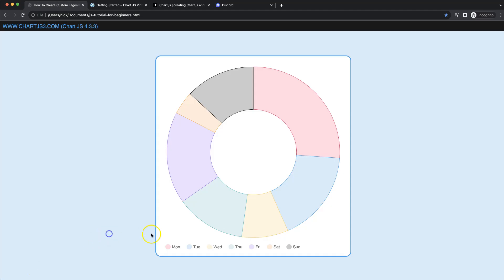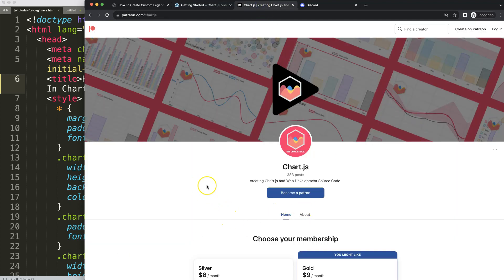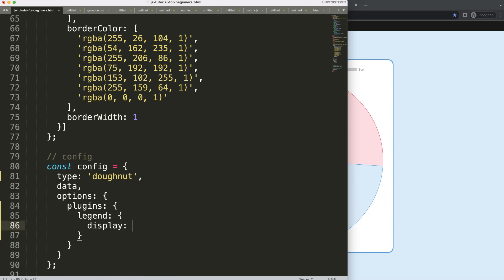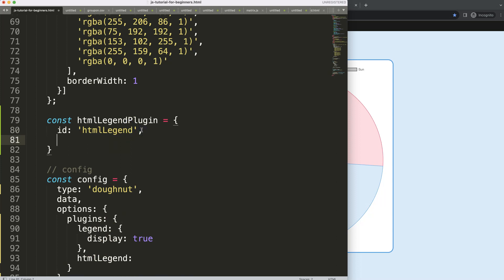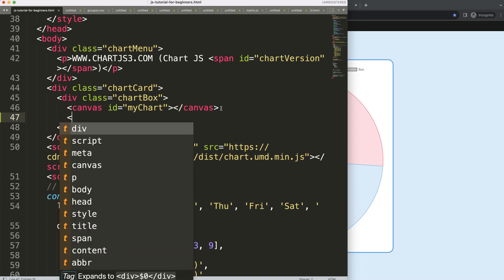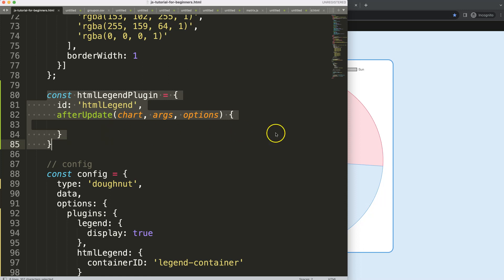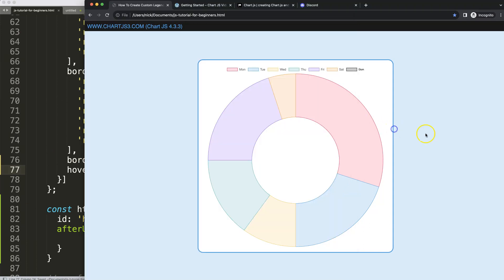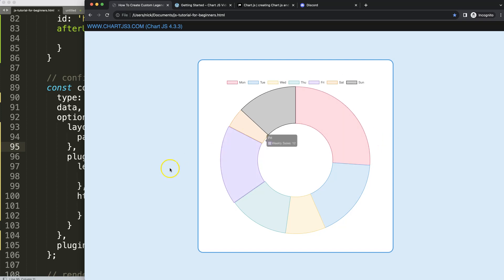How To Create Custom Legend For Doughnut Chart In Chart JS 4 Part 1